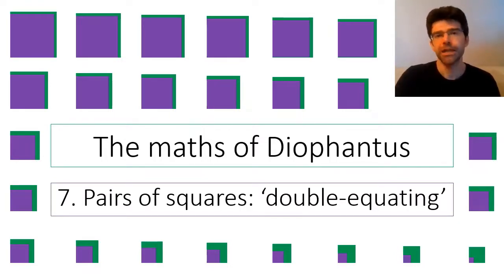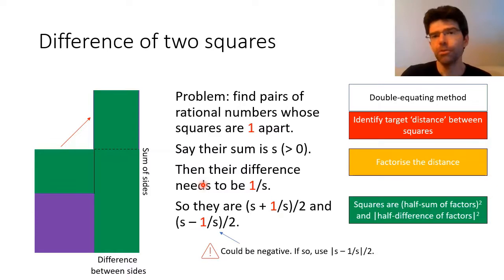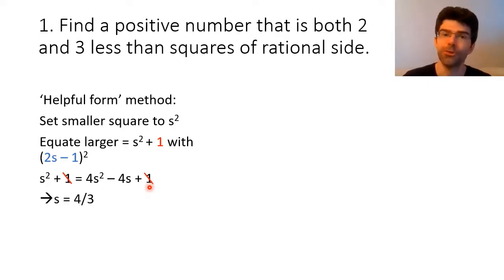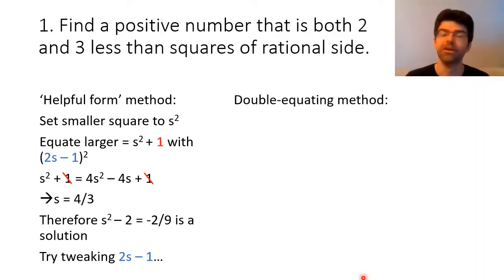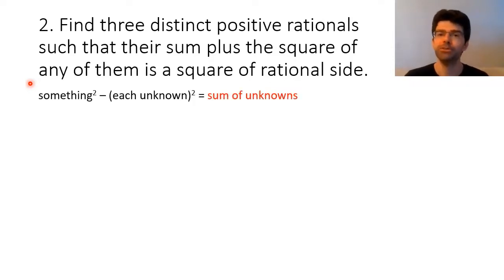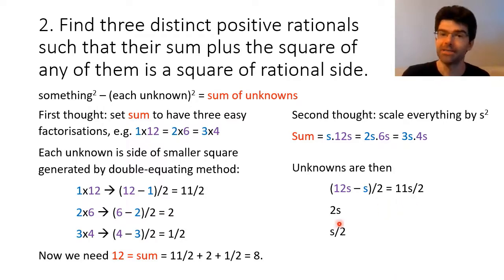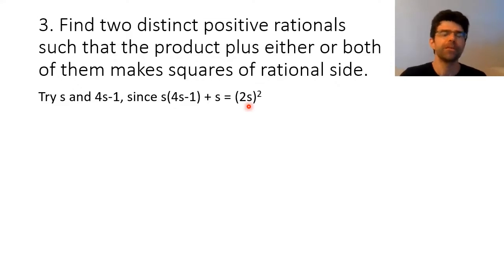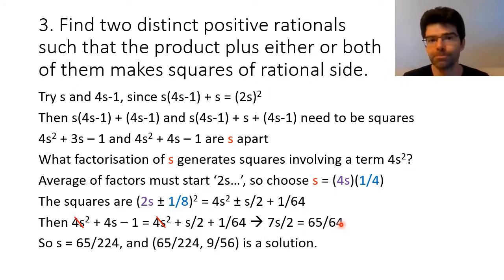Diophantus part 7: Pairs of squares and the 'double-equating' method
This video is about a special method used by Diophantus in problems involving pairs of squares a certain distance apart. His quick procedure for finding any number of such pairs becomes a powerful tool used within more complex problems, and one of his favourite techniques.